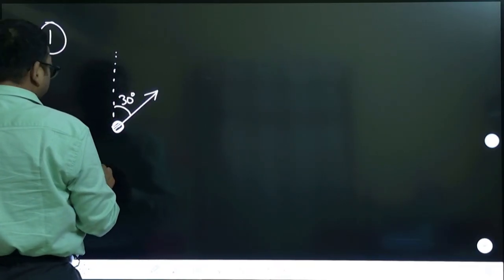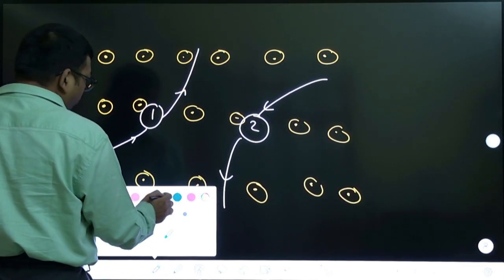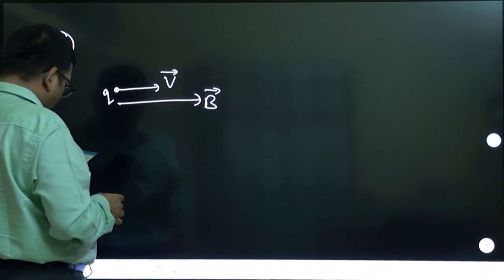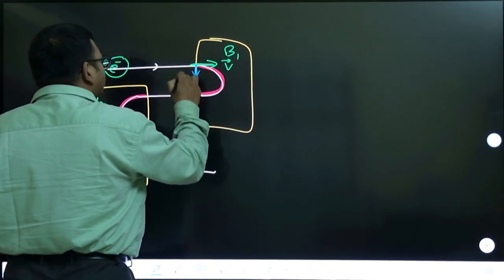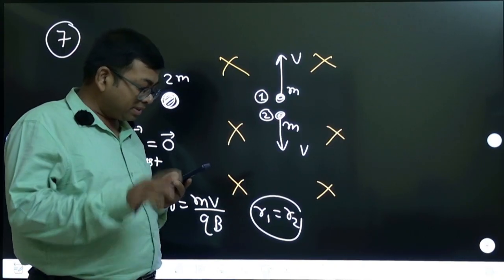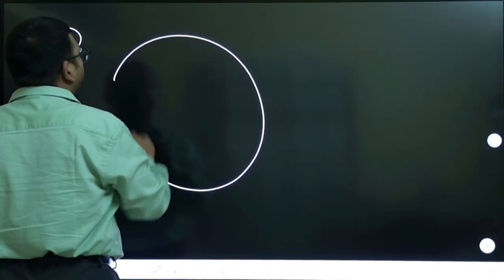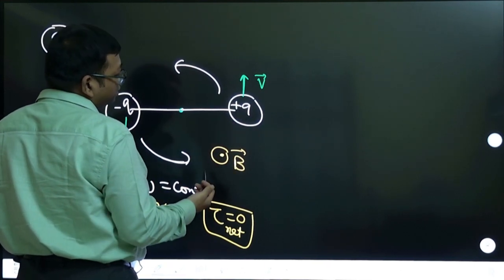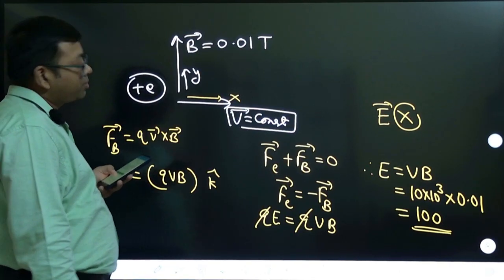Force on Moving Charges - EduMind Test Paper Discussion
In this video, Shankar sir discusses the a Test Paper on Magnetic Force on Moving Charges. The Test paper is available at EduMind App. Below is the link to access the paper.